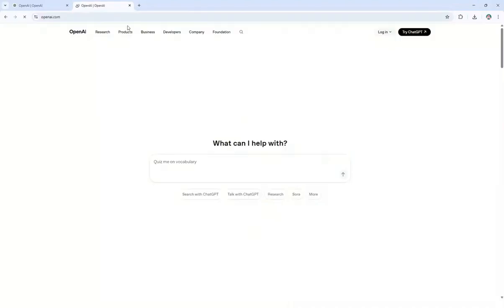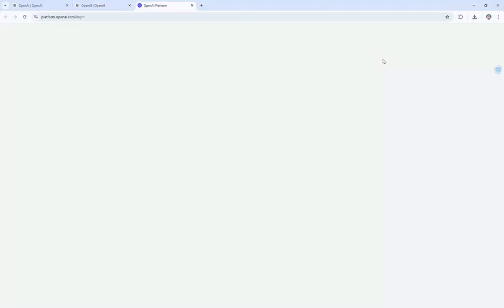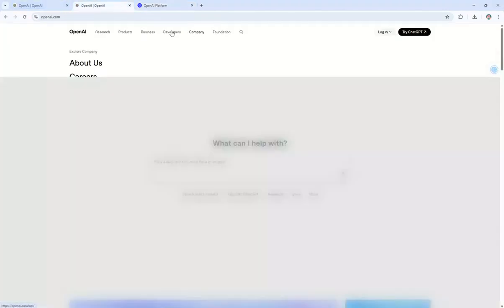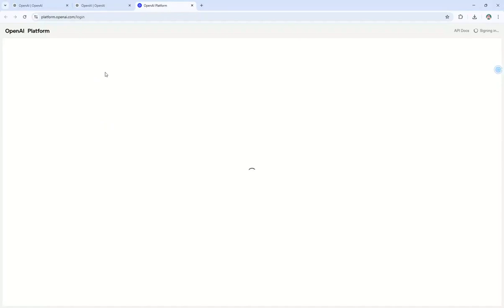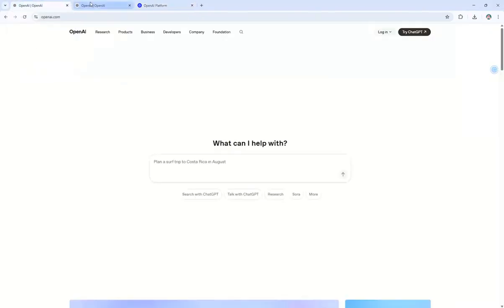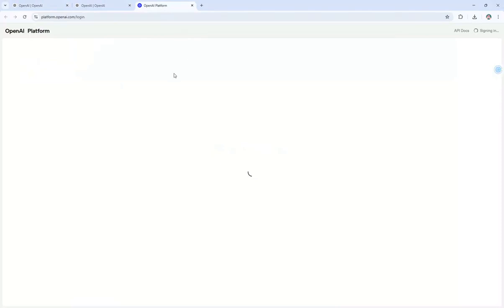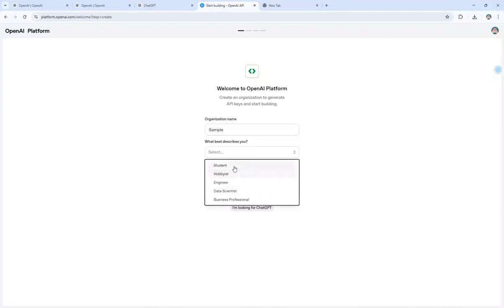How to Create AI Agent Using ChatGPT - Step by Step 2026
Learn how to create an AI agent using ChatGPT.

In this comprehensive tutorial, you'll discover how to leverage the power of ChatGPT to build your very own AI agent. We will cover everything from setting up the API, crafting effective prompts, to integrating your AI agent into applications. Whether you're a beginner or looking to enhance your existing knowledge, this guide will equip you with the skills needed to create intelligent conversational agents that can interact with users naturally.